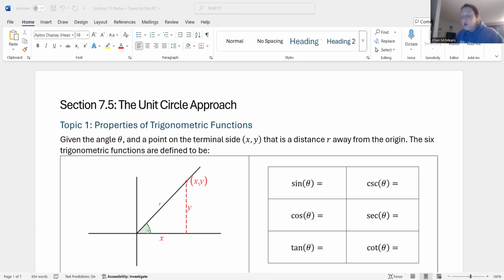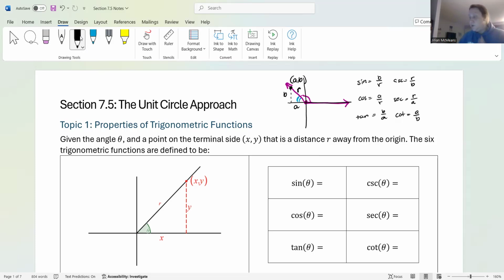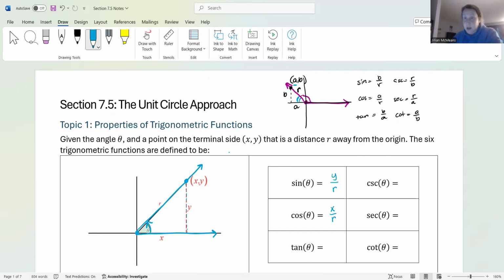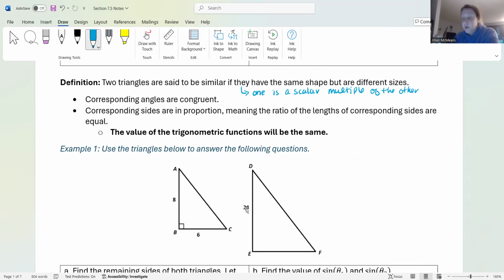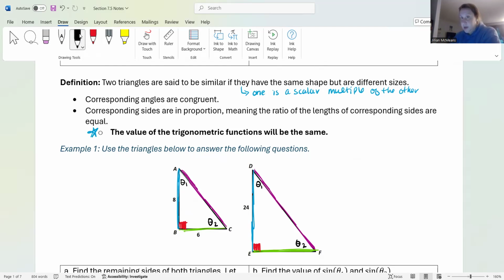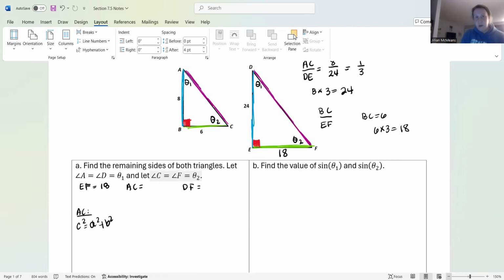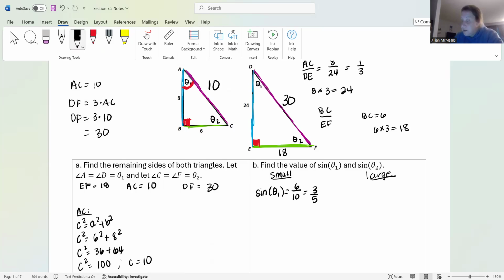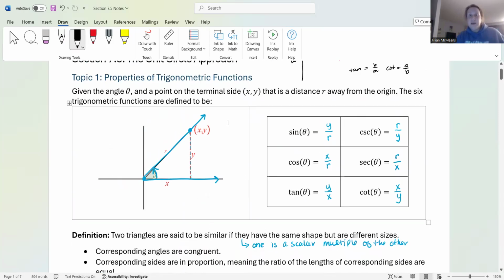M172 Section 7.5 Topic 1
Trigonometric Functions and Similar Triangles